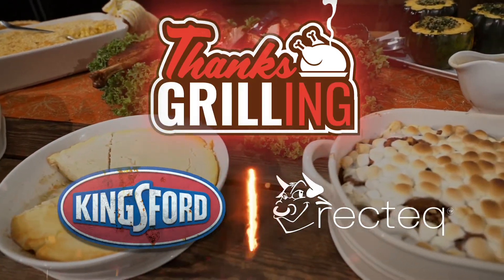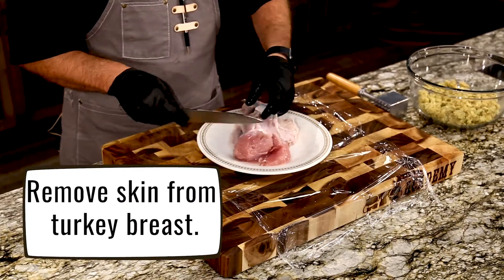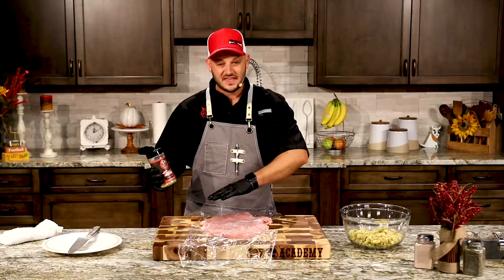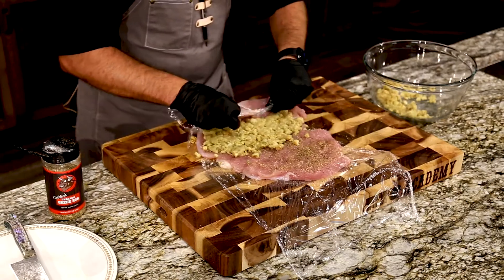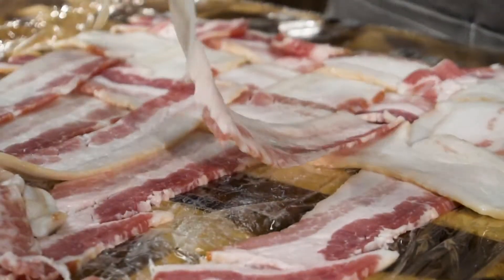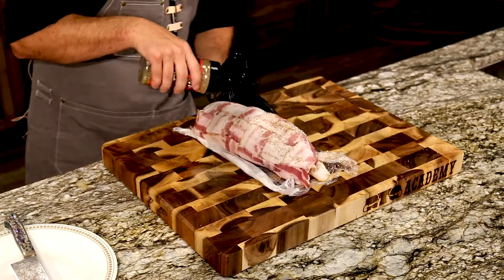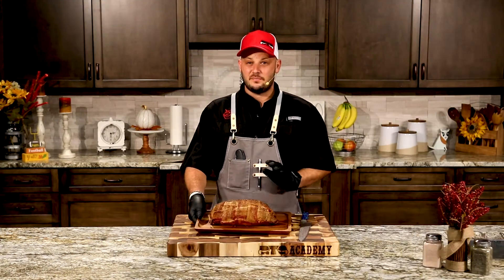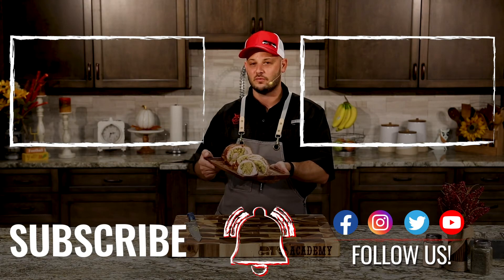Bacon Wrapped Turkey Roulade | Kingsford Maple Pellets | ThanksGrilling recteq Series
Ingredients
4 pounds turkey breast, boneless
2 cups cornbread stuffing, prepared
1 tablespoon Colden’s Freakin’ Greek Rub
16 slices bacon, woven

Instructions
Butterfly and pound (just a little) the turkey breast evenly.

Season with the Colden’s Freakin’ Greek Rub.

Add the cornbread dressing over two-thirds of the breast.

Roll up tightly and chill well for 60 minutes.

Wrap in the bacon weave and season with Colden’s Freakin’ Greek.

Preheat recteq grill or wood pellet grill to 350°F; smoke until the roast is 175°F internal and the bacon is crisp.